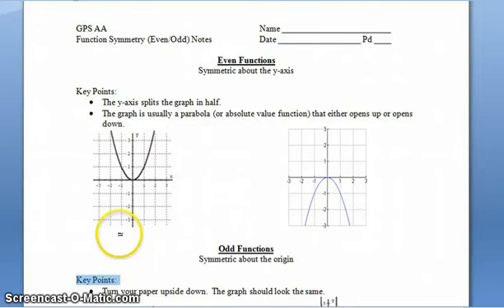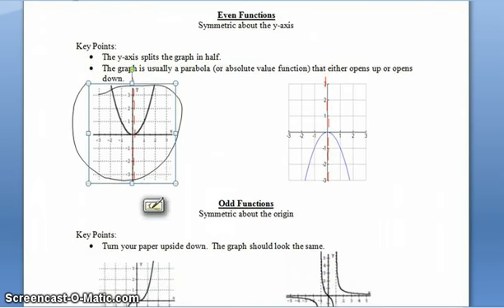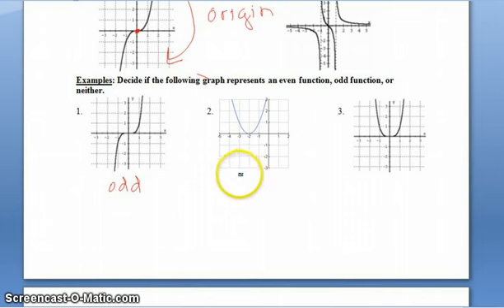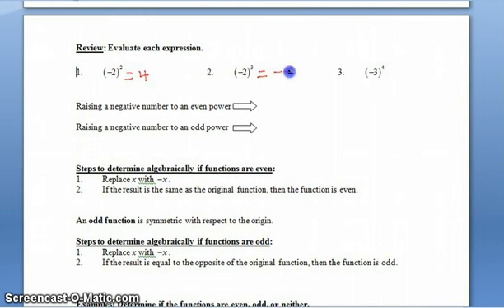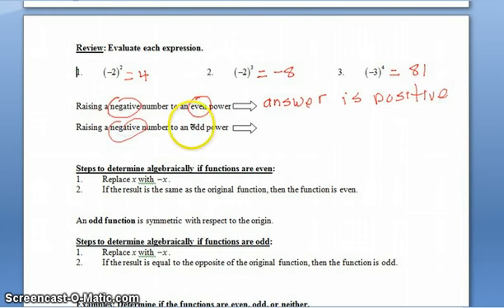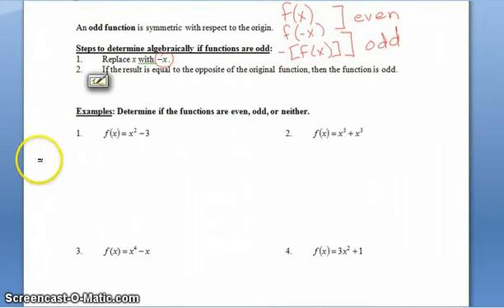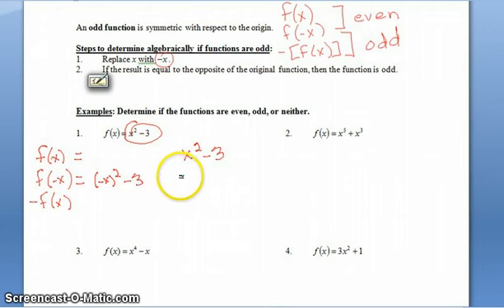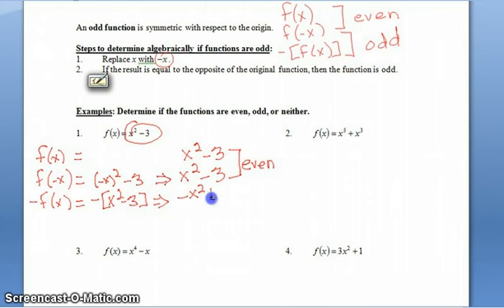Function Symmetry oddeven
TeacherTube User: holders